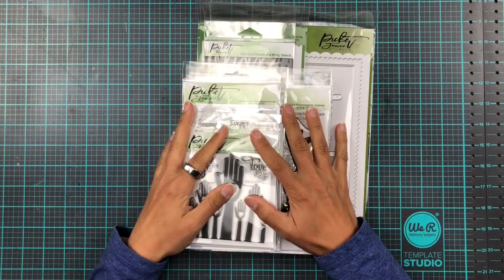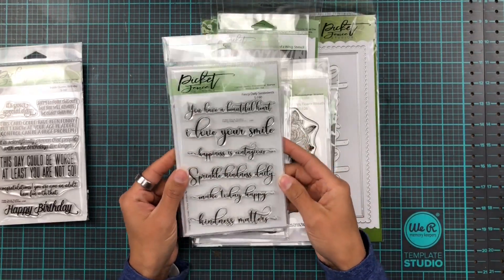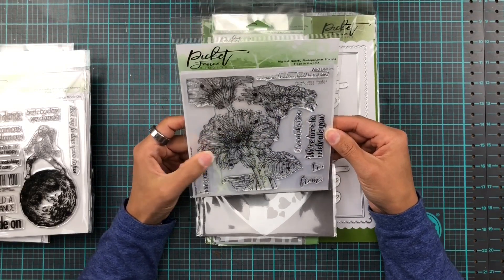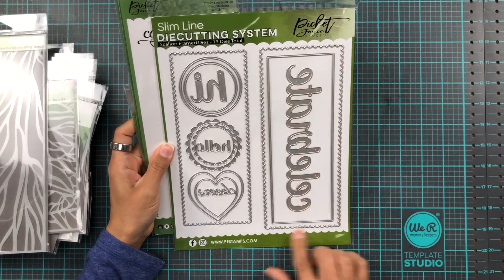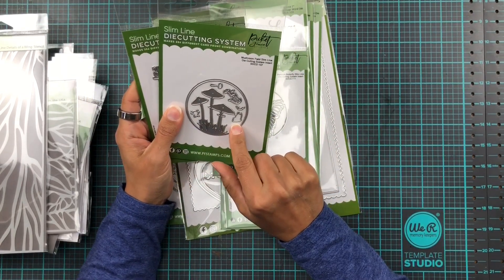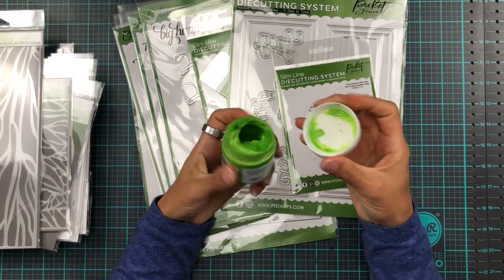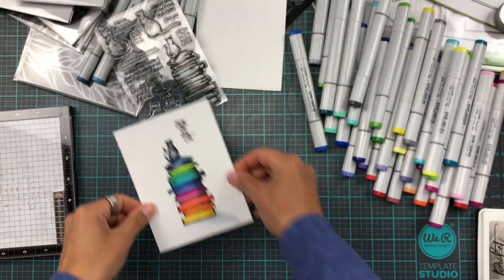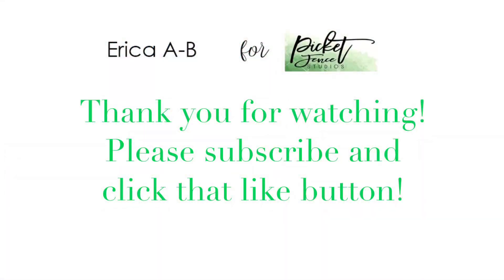Picket Fence Studios April Release! Slim Line Extravaganza!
It's the 14th, which means a new release from Picket Fence Studios!
You can also find a blog post on my blog,
Over on Instagram I'm hopping along with the rest of the design team to hopefully inspire you!